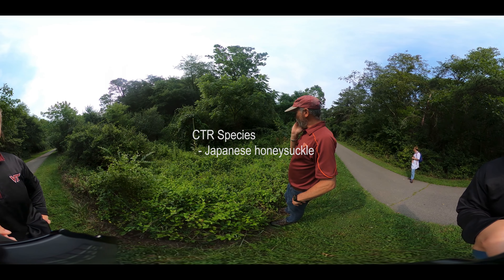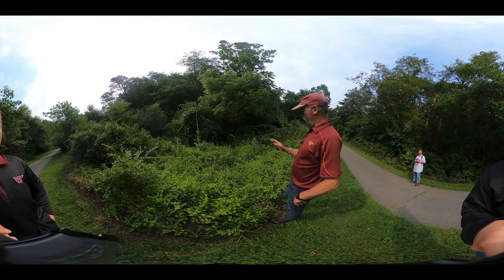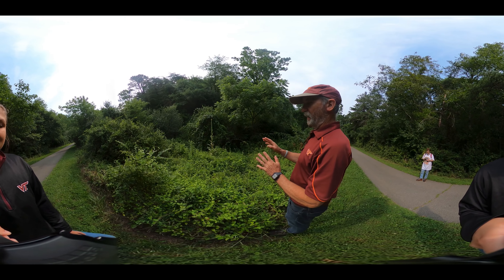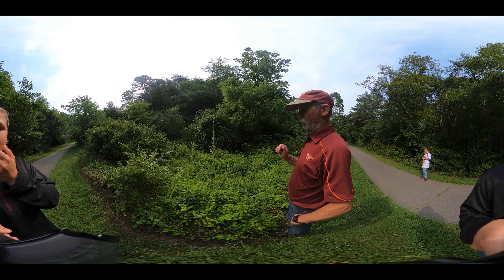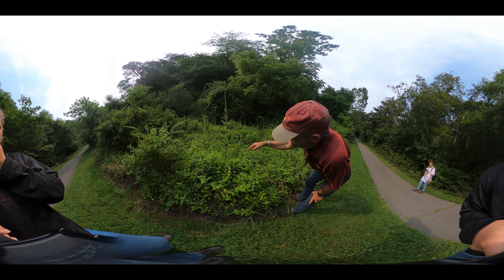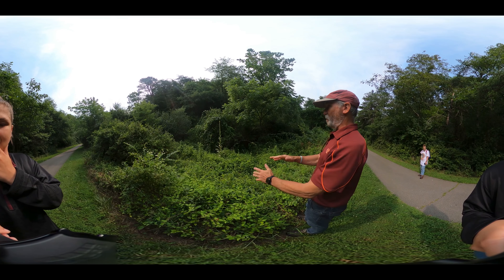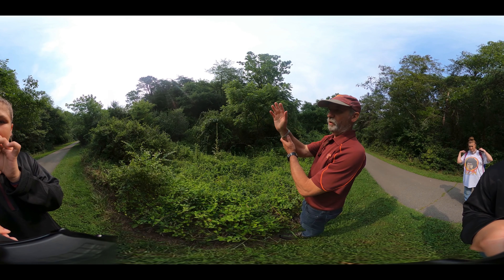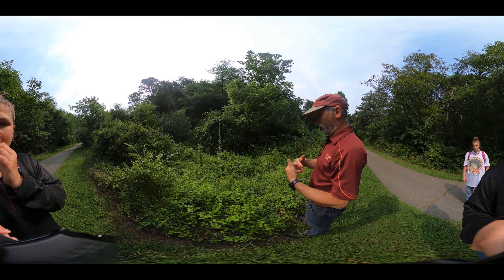CTR Lonicera japonica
Crop tree release species - Japanese honeysuckle with Dr John Seiler.